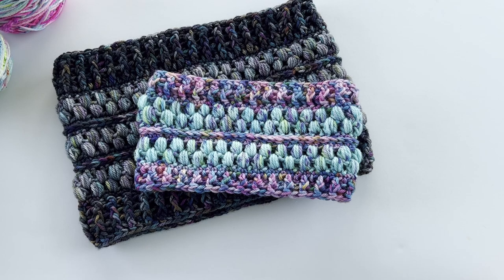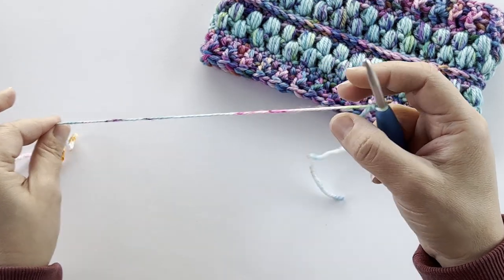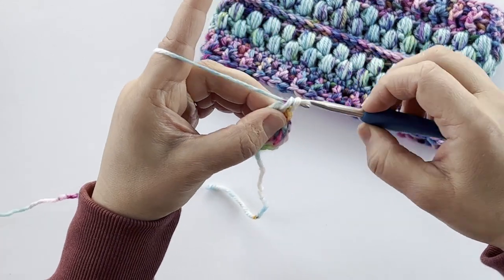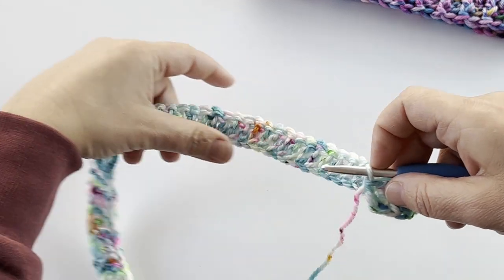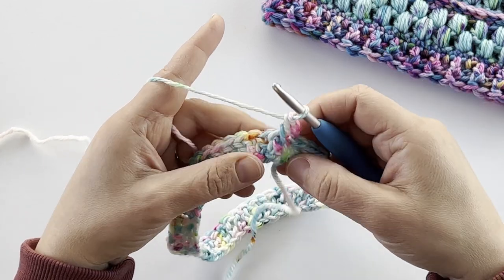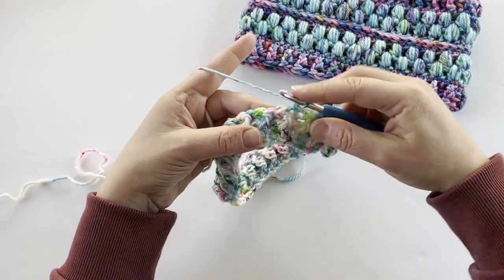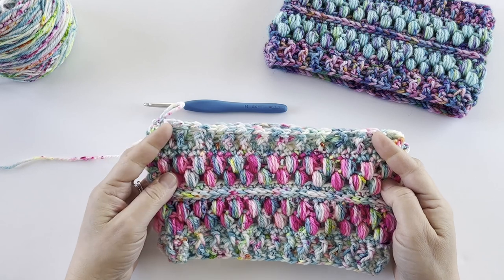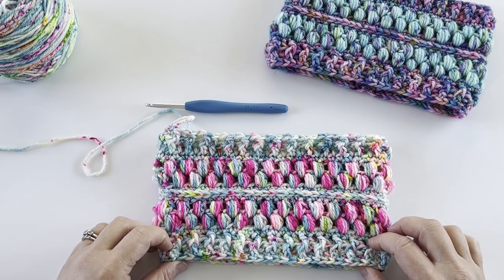How to Crochet | Jelly Bean Cowl | Video Tutorial | Loops and Love Crochet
This video tutorial will show you how to work up the stitches of the Jelly Bean Cowl crochet pattern. This includes foundation double crochet, single crochet, puff stitches, front post single crochet, front and back post double crochet, and more!

For the full written pattern with all of the details and instructions, head to the blog